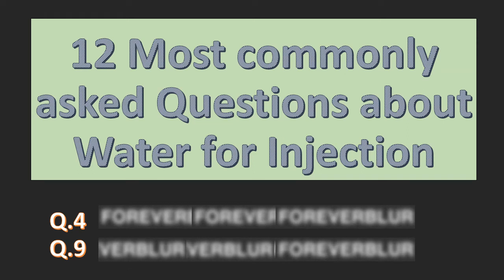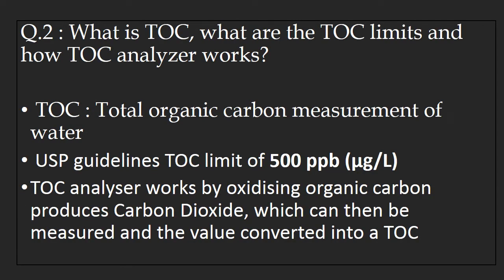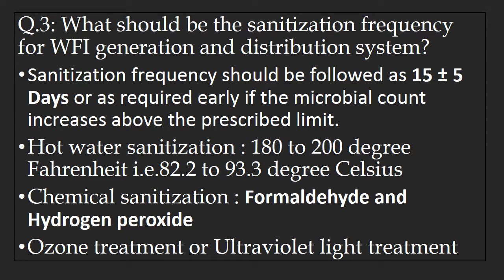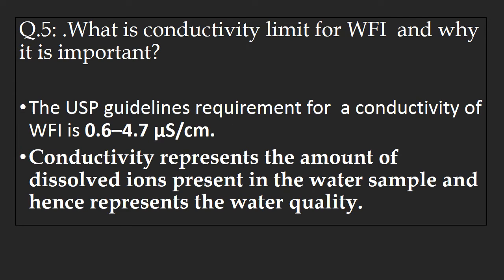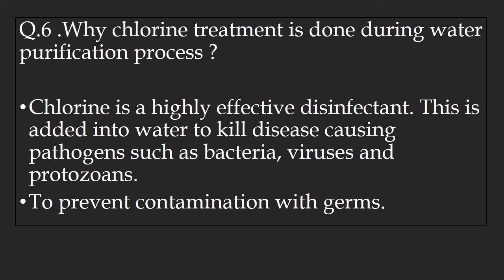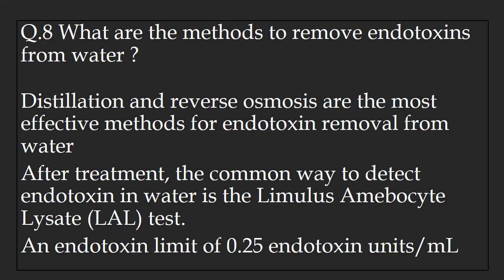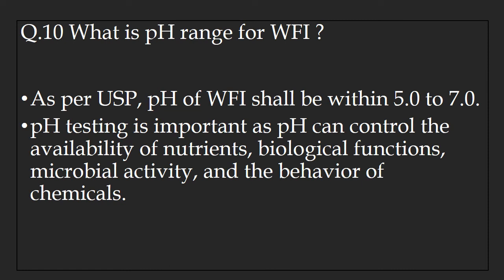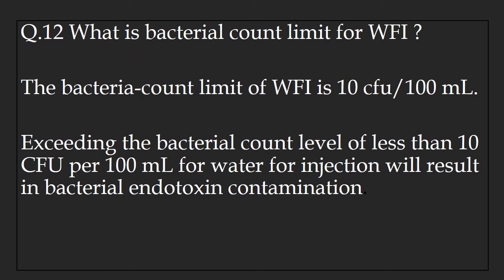Water for injection USP in Pharmaceutical industry l Interview Questions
Questions covered:

Q.1 : What is water for injection.
Q.2 : What is TOC, what are the TOC limits and how TOC analyzer works?
Q.3: What should be the sanitization frequency for WFI generation and distribution system?
Q.4 : What is dead leg in WFI distribution system ?
Q.5: .What is conductivity limit for WFI  and why it is important?
Q.6 .Why chlorine treatment is done during water purification process ?
Q.7 Why SMBS dosing is done during PW or WFI generation system ?
Q.8 What are the methods to remove endotoxins from water ?
Q.9 TOC of WFI increases on storage ?
Q.10 What is pH range for WFI ?
Q.11 What is difference between PW and WFI storage condition ?
Q.12 What is bacterial count limit for WFI ?